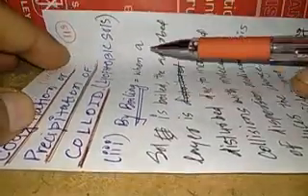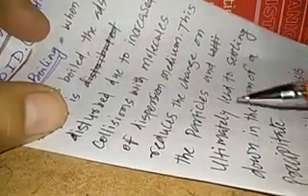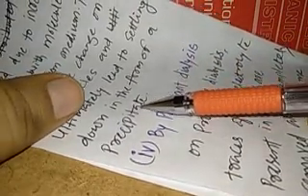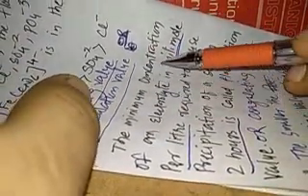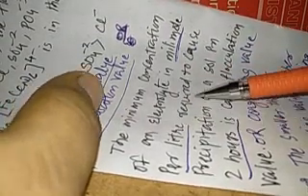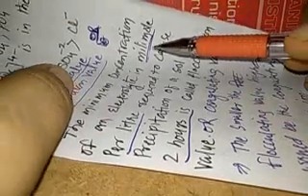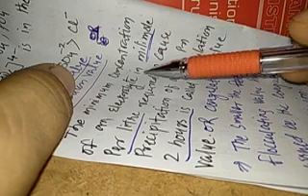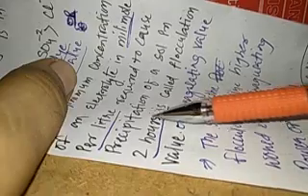Coagulation by adding electrolytes , Hardy Shultz rules ,suggestion for improvement